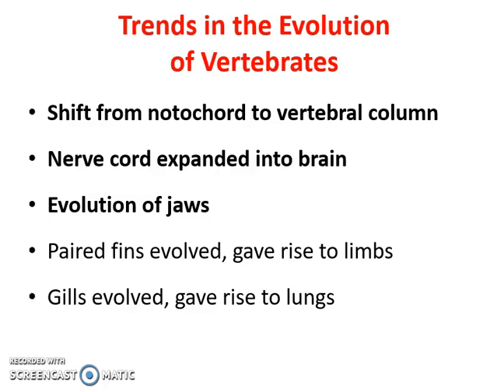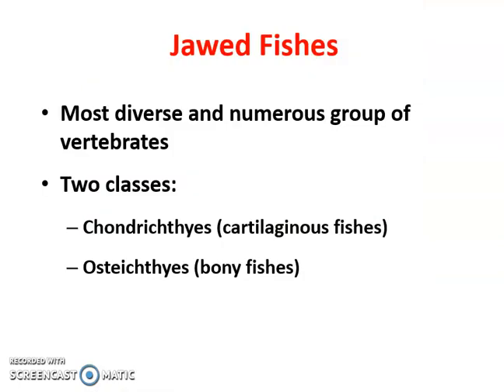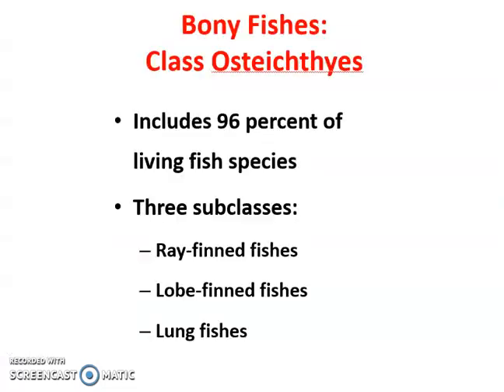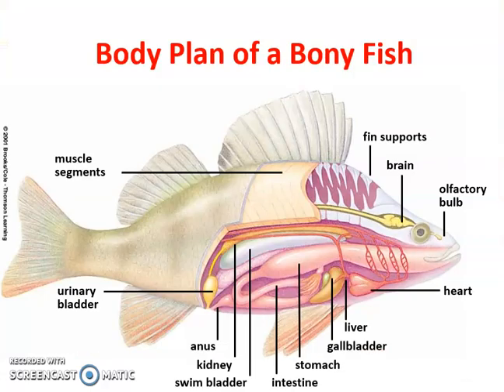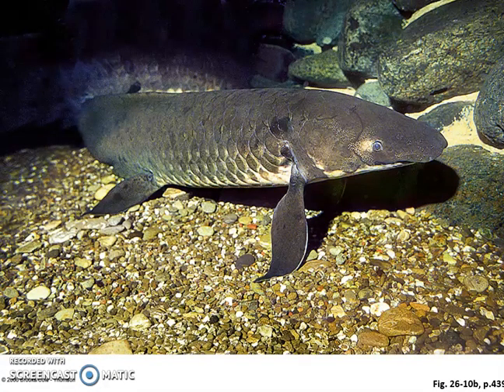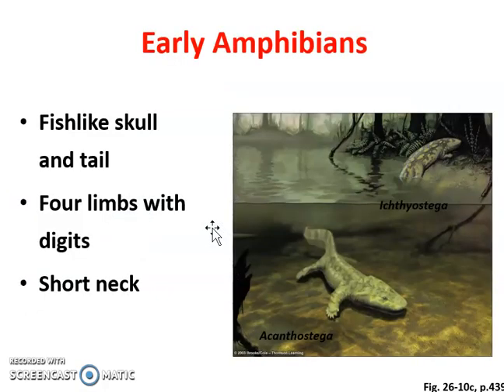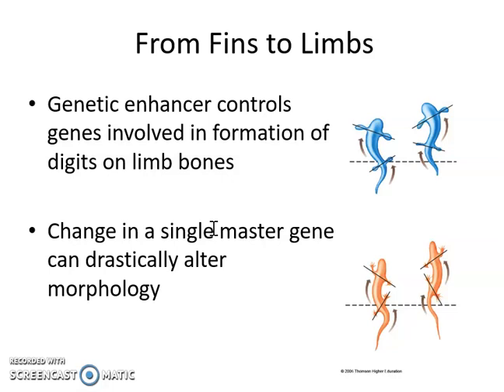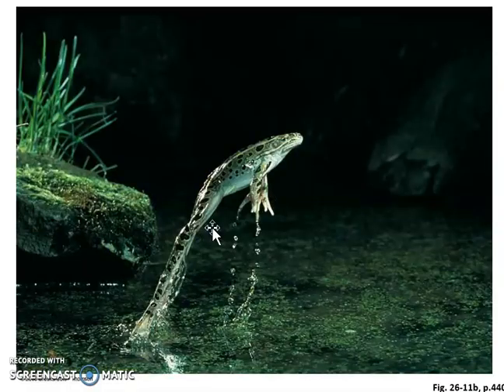Vertebrates-Part 1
An introduction to vertebrate organisms in the animal kingdom.